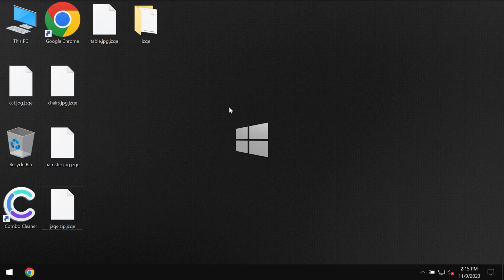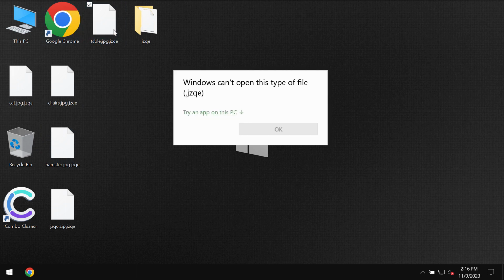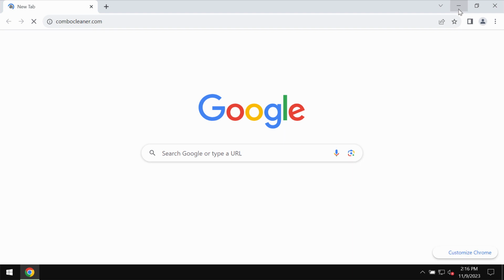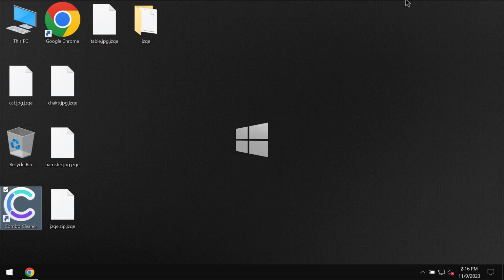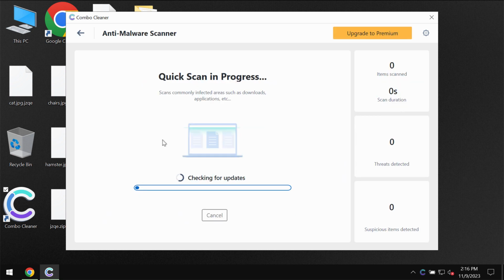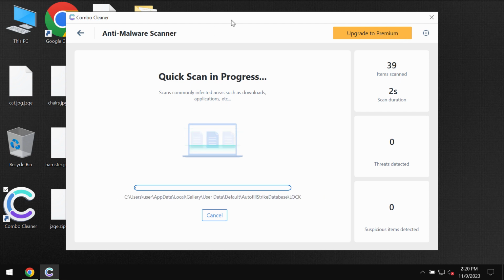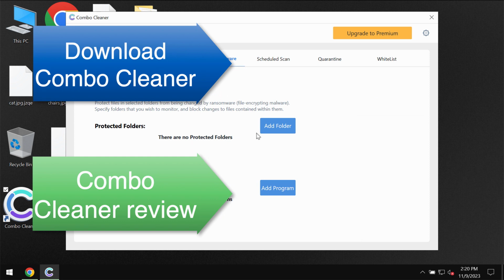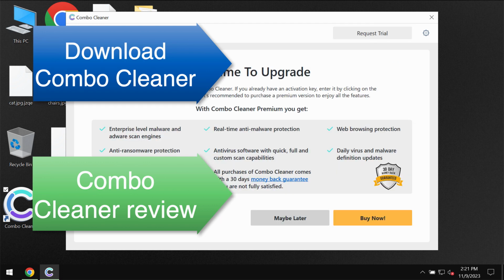Jzqe ransomware removal [.Jzqe file virus].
Jzqe is a ransomware from the DJVU family. It encrypts files and appends the .Jzqe extension to the filenames. Hence, it's not possible to use the files anymore. The ransomware then tells the victims that they need to pay a special ransom for file recovery. However, paying the ransom is not a good idea. This doesn't guarantee the file restoration. Don't pay it! Remove it with Combo Cleaner Antivirus via the official and thus get your data always protected with its help in the future.

More information about this threat can be found in this similar guide

Below please find the quotation from the ransom note:
QUOTE
ATTENTION!
You can get and look video overview decrypt tool:
hxxps://we.tl/t-TAbs6oTGSU
UNQUOTE